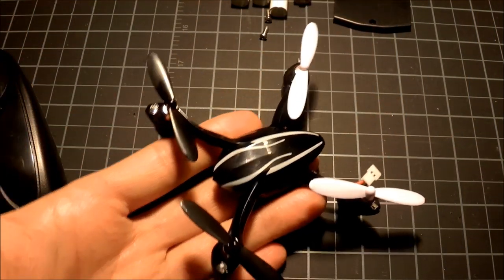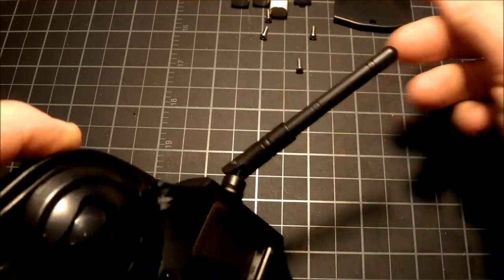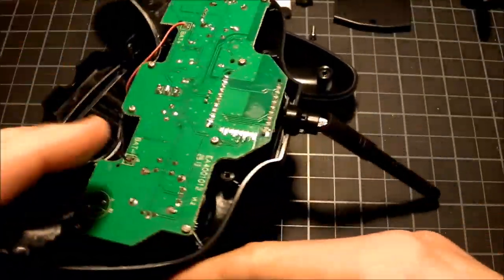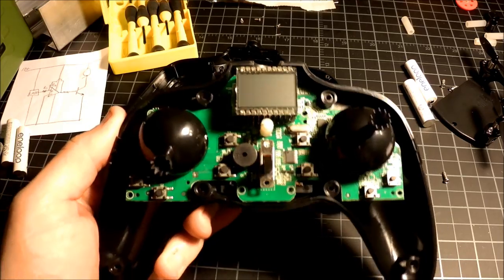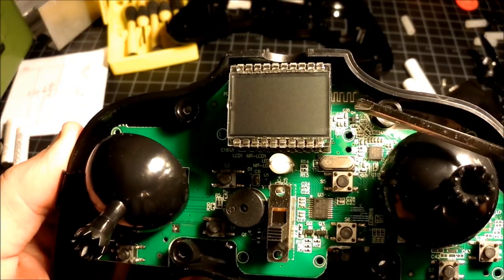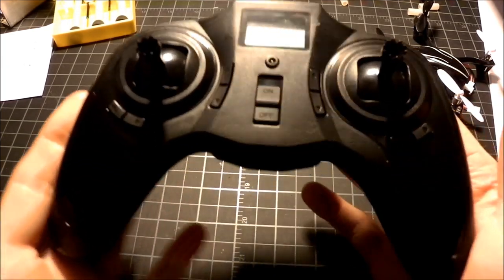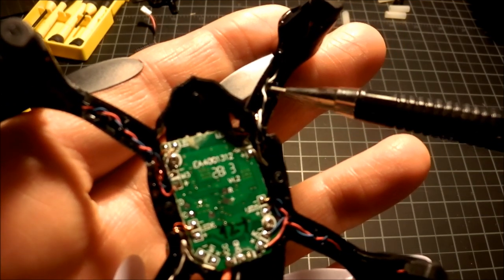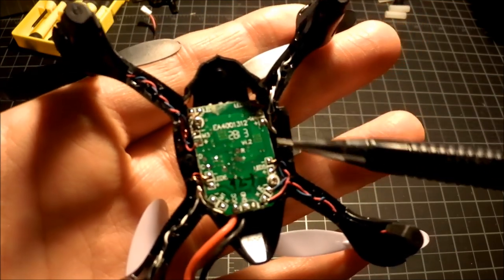Hubsan X4 Quad Transmitter Antenna Removal (Not a hack as the video title states)